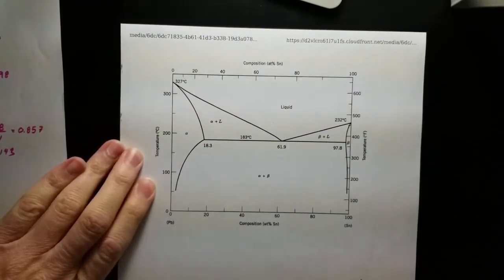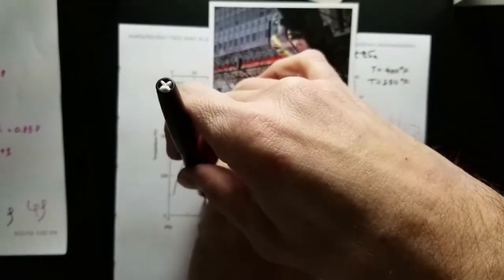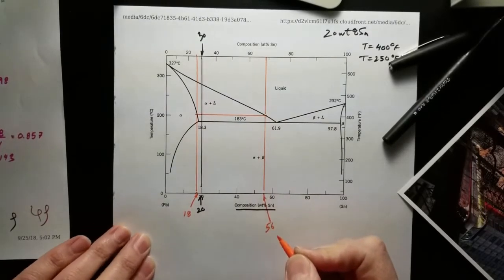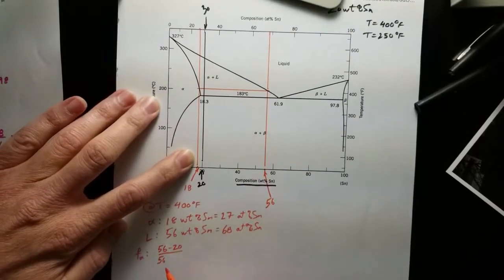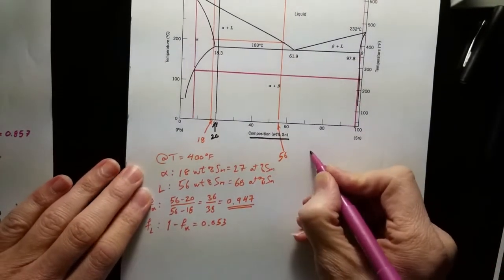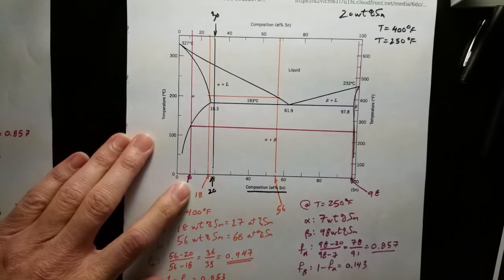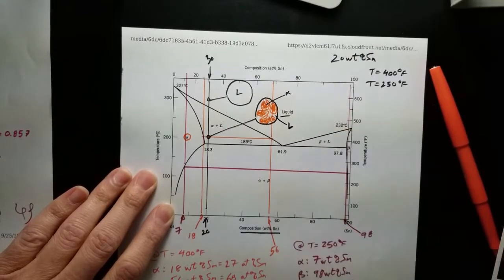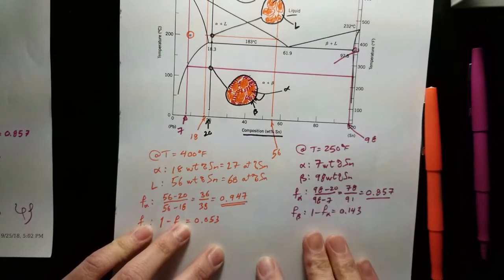Example: reading binary phase diagrams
In this video I demonstrate, using the group problem given during lecture, how to read binary phase diagrams.